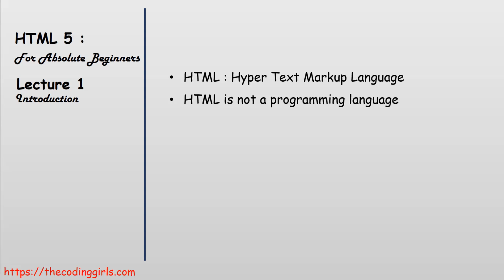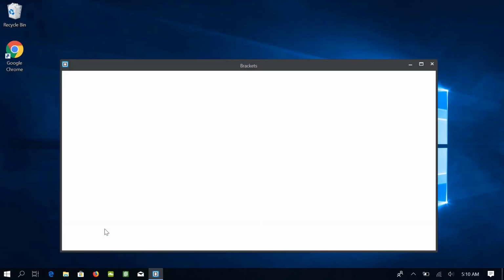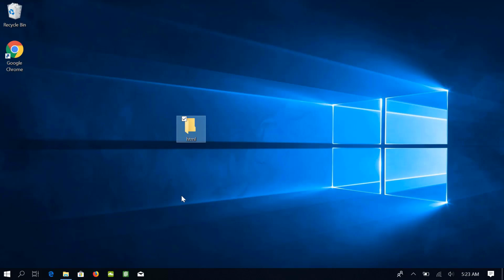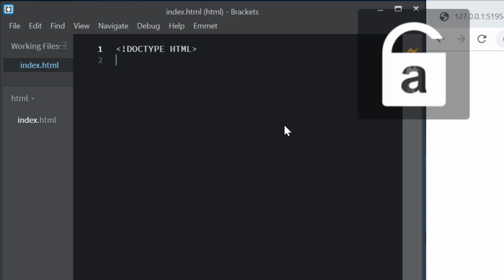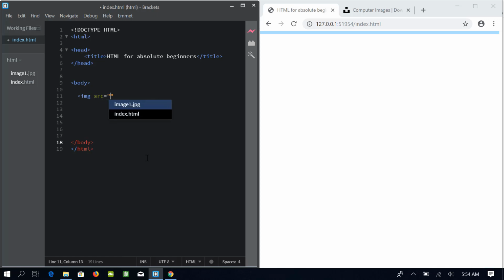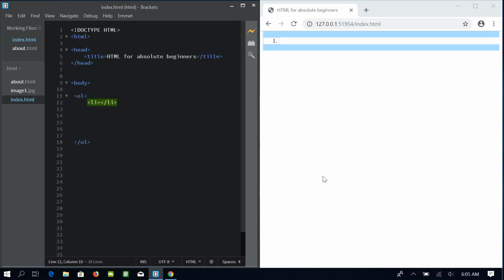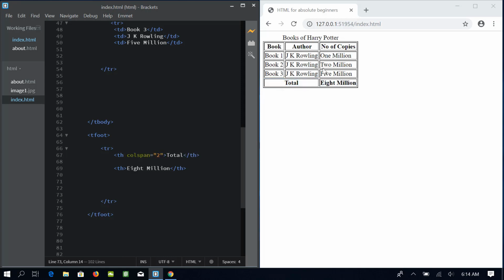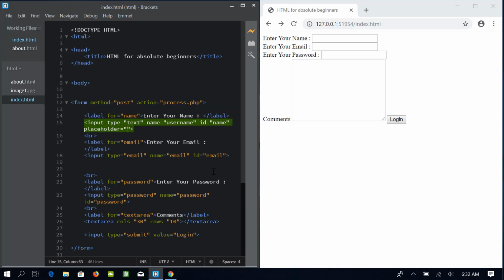HTML 5 For Absolute Beginners - Complete Guide 2019